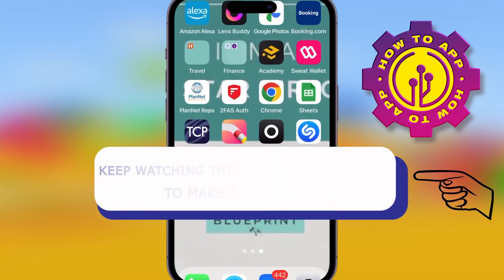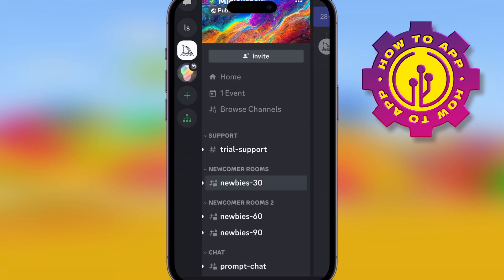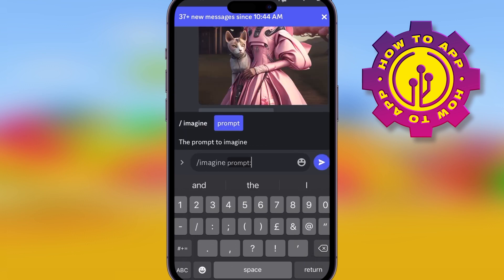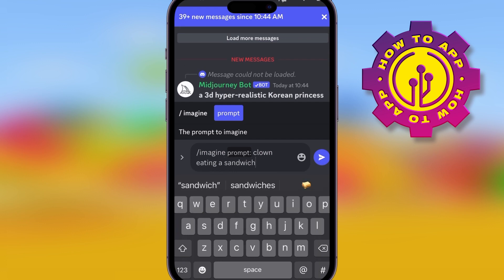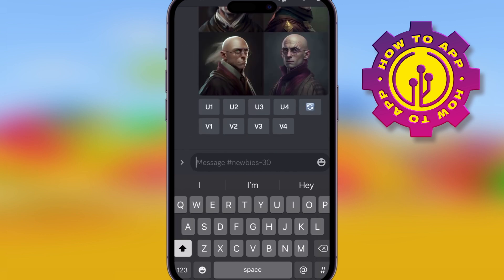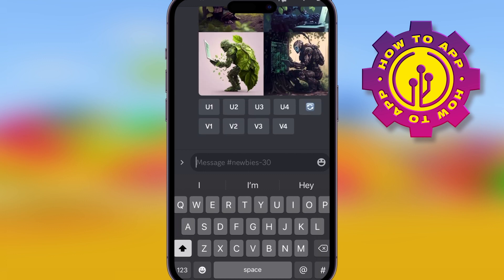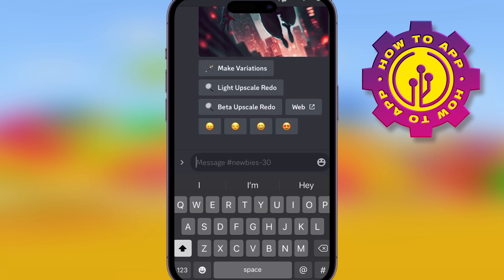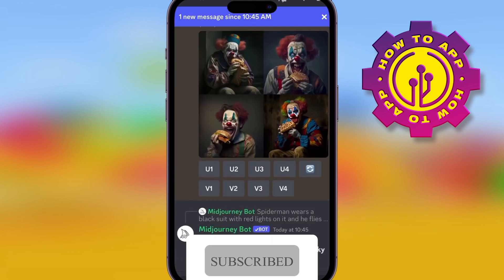Midjourney Tutorial | Midjourney AI | How To Use Midjourney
🎬 Welcome to our Midjourney Tutorial Video!

What is Midjourney?
Midjourney is a research lab that explores new mediums of thought. Their goal is to expand the imaginative powers of the human species.

What we are talking about here is Midjourney’s interactive bot. It uses machine learning to create pictures based on text. A bot is an autonomous program on the internet or another network that can interact with systems or users. The program appears to take concepts and make them a reality. Many similar technologies are developing, including DALL-E 2.

How to Get Midjourney
The Midjourney multiverse opened up beta testing in July of 2022. Before this, you had to have an invite to get onto the platform. With this expanding access, everyone can try out this new world of AI art generation.

The MJ bot runs through the Discord server. Open Discord in your browser to use the program. Follow the steps to create an account.

In a browser, go to Midjourney and click “Join the Beta.” Then, accept the invite. While you are here, look at the Getting Started link, where you will find general instructions on using the bot.

When you return to the Discord app, you should now have an MJ icon in the left-hand column. It is white with a boat icon.

That’s it! You are in! Time to have some fun.

I hope you find value in our Midjourney Tutorial Video!

🔥How to Log Into Discord with QR Code | How To Sign In With Discord QR Code 2023👇